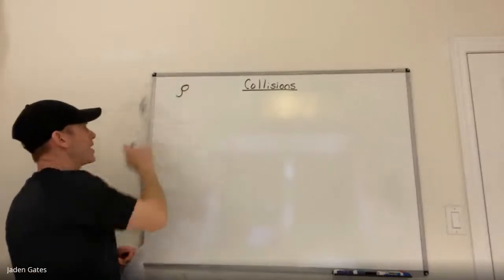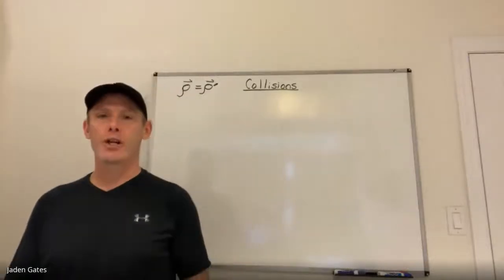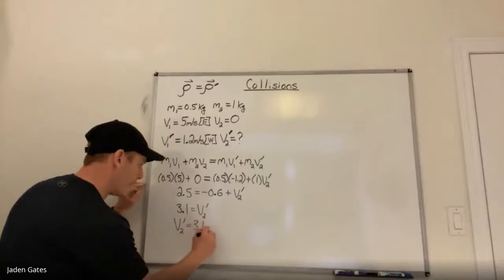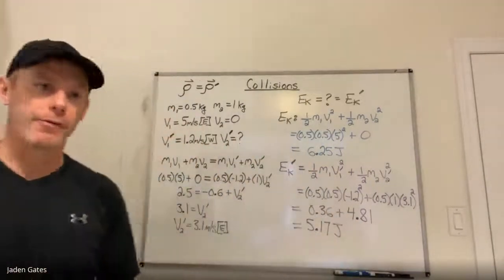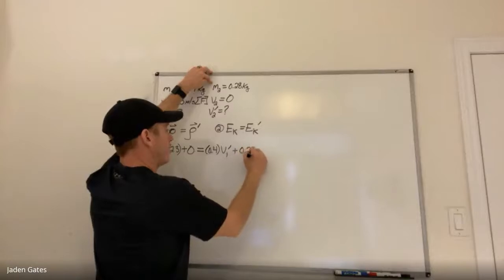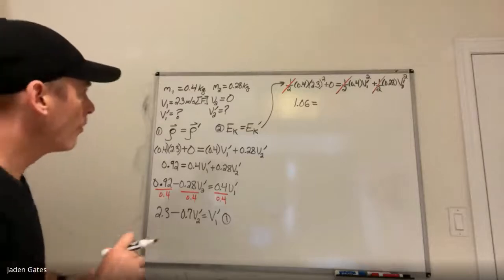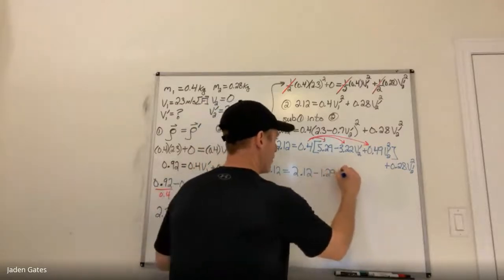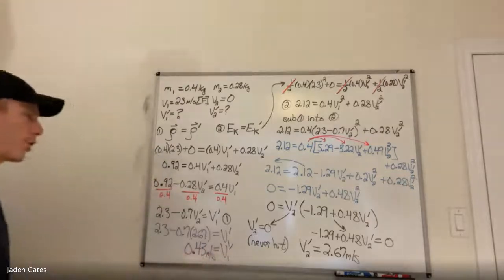SPH4U 5 3 Collisions